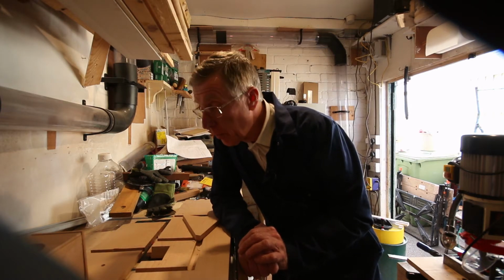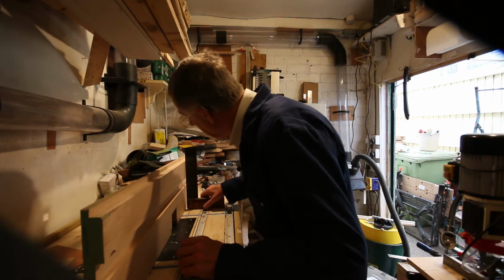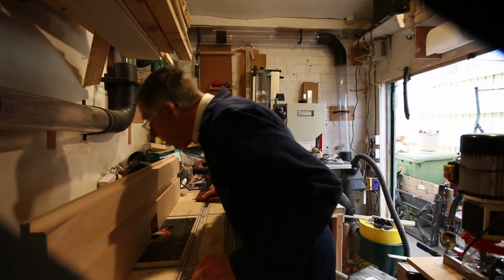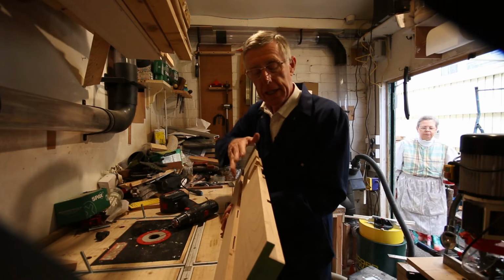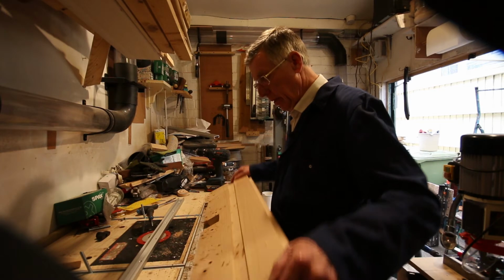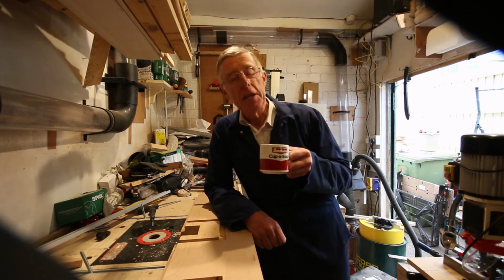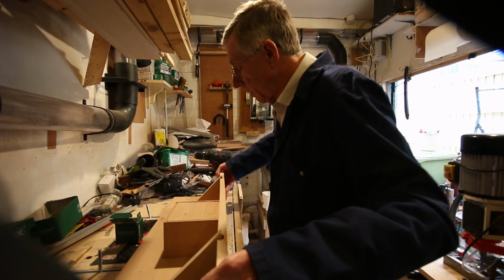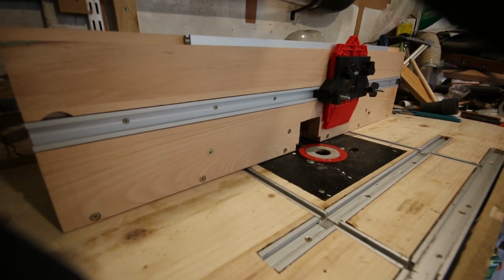Ben's Workshop Journey#16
I return to the workshop after a three-month break and complete the router fence I've been making. There is a hiccough as I forget to do one step but, spoiler alert, it gets sorted.